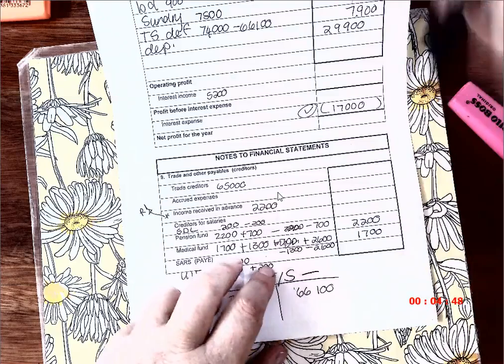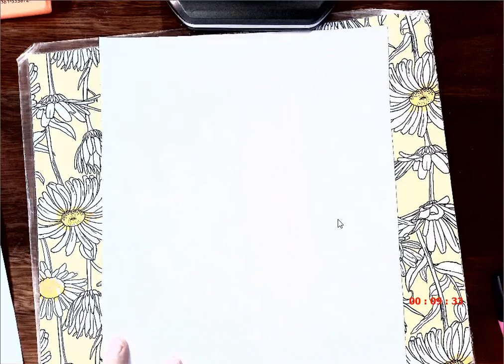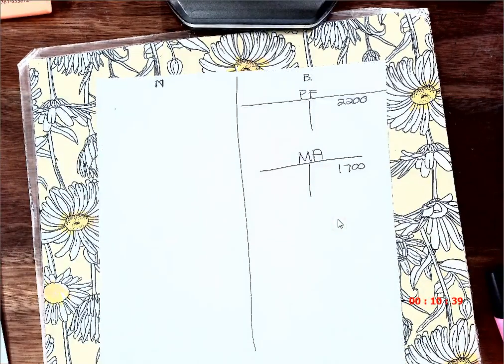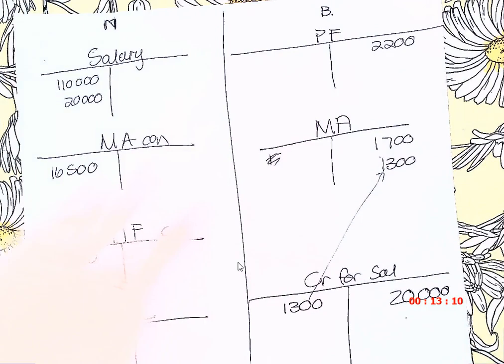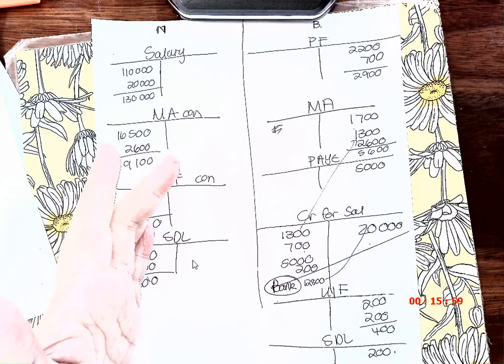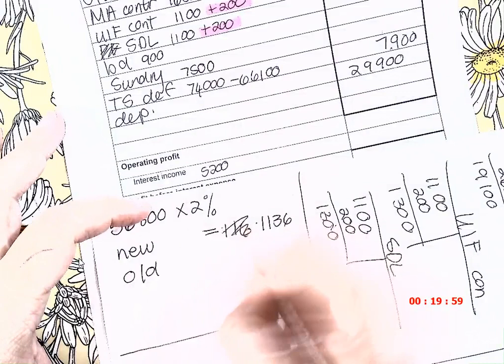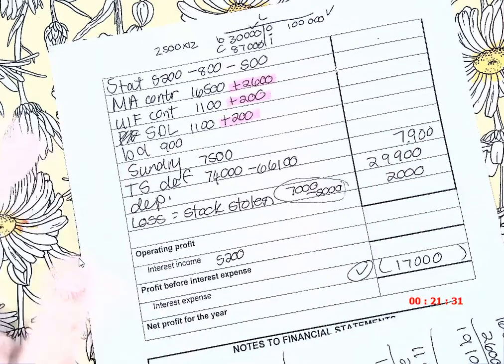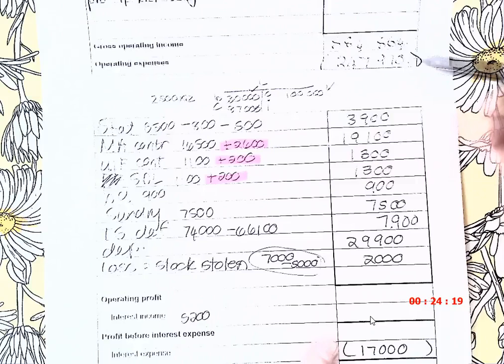IS BS Q3 part 2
pLS NOTE THE ADDING MISTAKES. hI-LITE CORRECT AMTS IN PINK